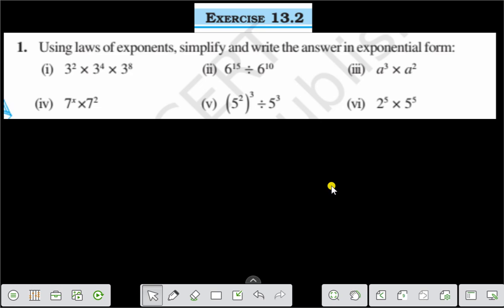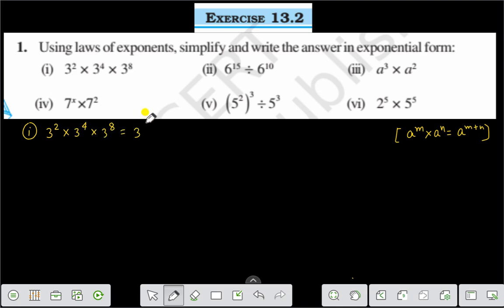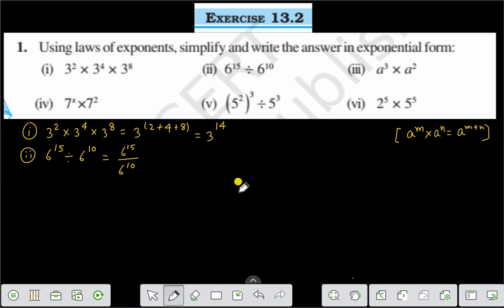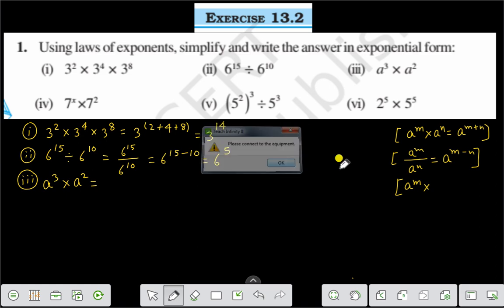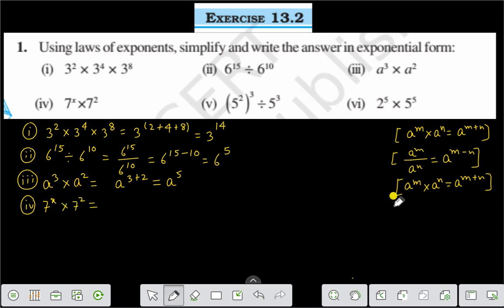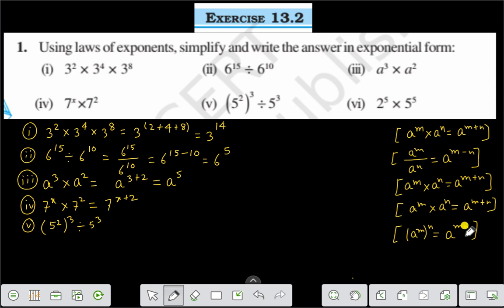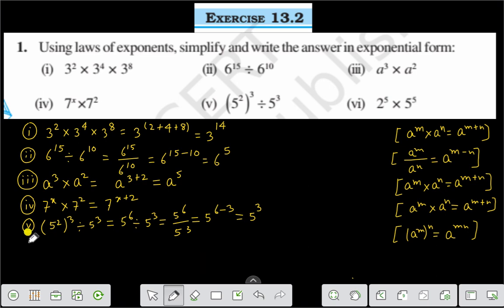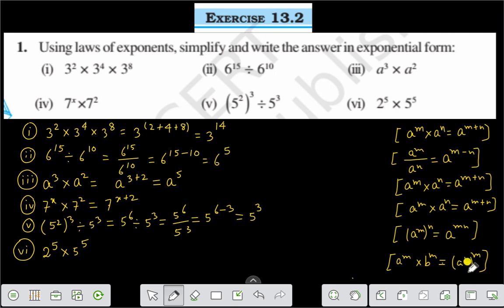EX- 13.2,Q.NO- 1 (i) to (vi) CH-13,CLASS-7 ,EXPONENTS AND POWERS,MATHS,NCERT,CBSE